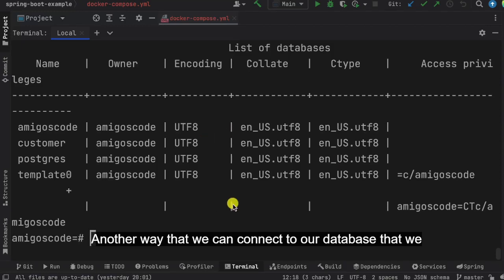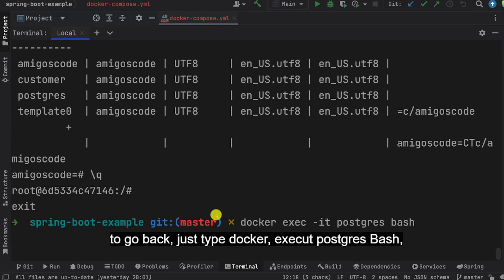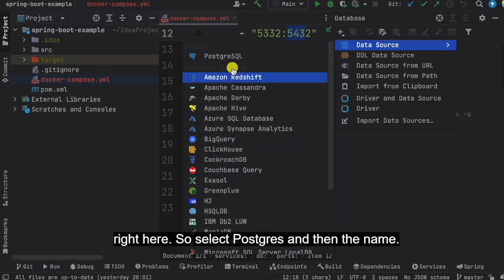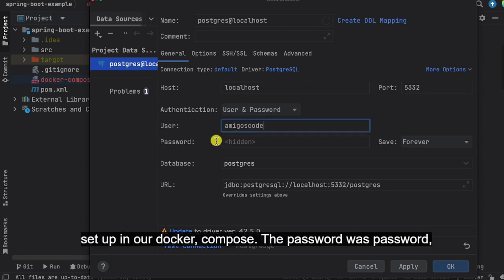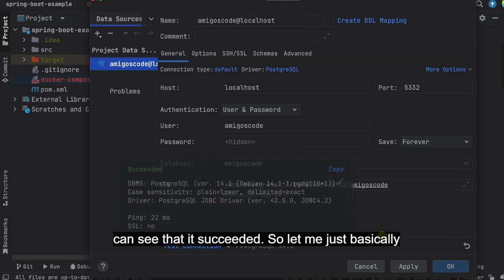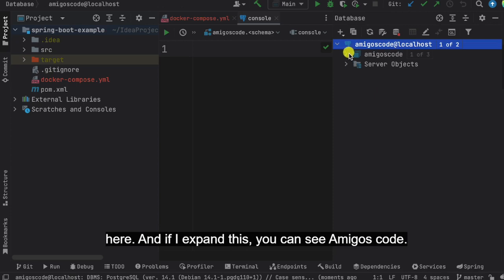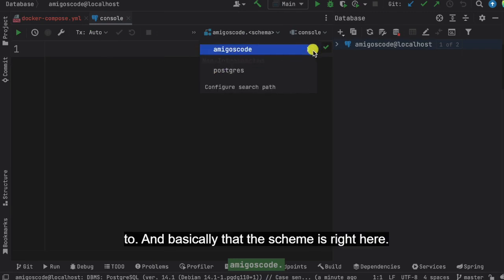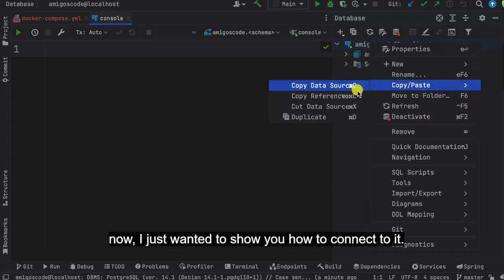0062 Connecting to DB using IntelliJ IDEA